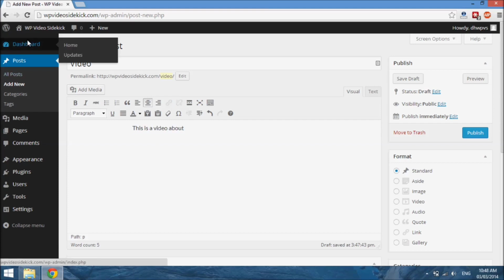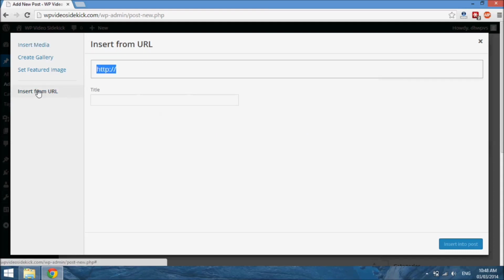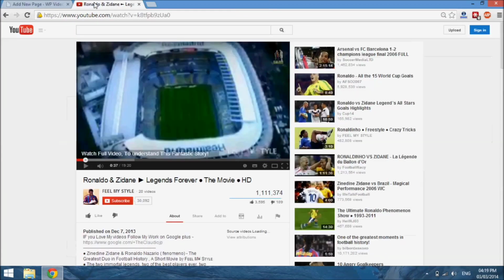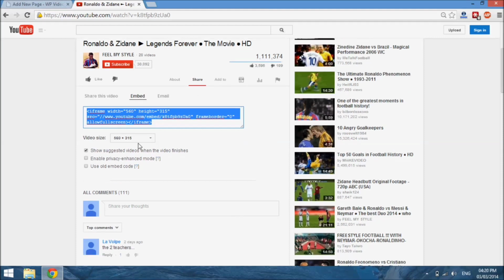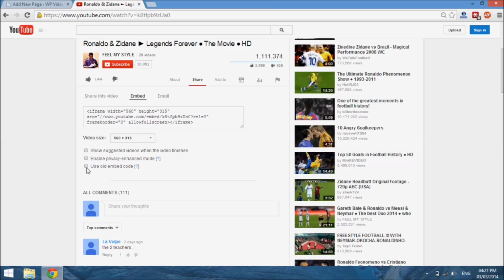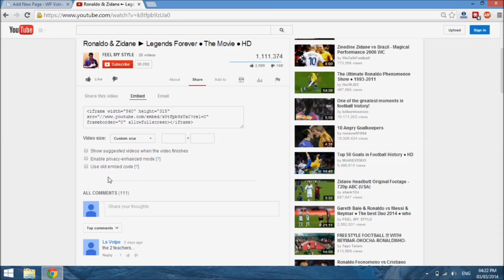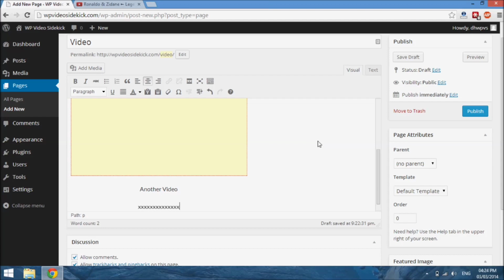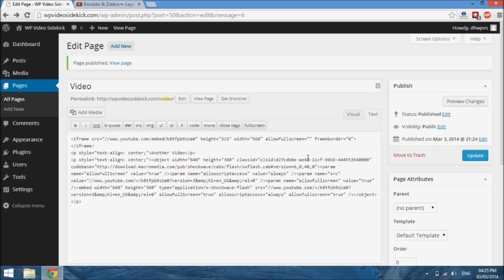Start Earning With Wordpress Video Sidekick Part -7 (100% free,free free free free free free free)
FLiX (Beetel) Rise 2.4 12W Dual USB Smart Charger, Made in India, BIS Certified, Fast Charging Power Adaptor with 1 Meter Cable Micro USB Cable (White)(XWC-63D)

pTron Bullet Wireless WX21 15W Fast Charging Pad with 3A Type-C 1.2 Meter Cable, Compatible with Wireless Charging Enabled Smartphones (Black)

UNIGEN UNIDOCK 3-in-1 Wireless Charging Station Type-C PD for iWatch Series SE/7/6/5/4/3/2/1; AirPods 1/2/Pro/3; iPhone 13/13Mini/13Pro/13Pro Max/12/12Mini/12pro/12Po Max/11/XS MAX/XR/XS/X/8/8 Plus/Samsung & Other Qi Devices (Black) ……

UNIGEN 20W Dual Port USB & Type C PD Fast Charger Adapter | USB 18W QC 3.0 Block for iPhone 13/12/11Pro/Pro Max/Mini, Samsung Galaxy/Note, Pixel (Black)

Best Camera

Drone with 4k

Digital SLR camera

Redmi 9 Activ (Coral Green, 4GB RAM, 64GB Storage)

Samsung Galaxy M32 5G (Sky Blue, 6GB RAM, 128GB Storage)

Samsung Galaxy M12 (Black,6GB RAM, 128GB Storage) 6 Months Free Screen Replacement for Prime

Vivo V21e 5G (Sunset Jazz, 8GB RAM, 128GB Storage) with No Cost EMI/Additional Exchange Offers

Vivo Y21T (Midnight Blue, 4GB RAM, 128GB ROM) with No Cost EMI/Additional Exchange Offers

Lavie Sport Lino Cabin Size 53 cms Wheel Duffel Bag for Travel | 2 Wheel Luggage Bag | Travel Bag with Trolley (Navy)

Priority Disney Princess Belle 25 litres Yellow & Pink Polyester School Bag | Casual Bags | for Girls, Kids Backpack (Fairy 007)

GLUN Bolt Electronic Portable Fishing Hook Type Digital LED Screen Luggage Weighing Scale, 50 kg/110 Lb (Black)

GEAR Black and Orange 49 cms Casual Backpack (BKPCARYON0106)

DZert Kids School Bag Soft Plush Backpacks Cartoon Boys Girls Baby (2-5 Years)

SAFARI 15 Ltrs Sea Blue Casual/School/College Backpack (DAYPACKNEO15CBSEB) & SAFARI 15 Ltrs Cherry Red Casual/School/College Backpack (DAYPACKNEO15CBCRE)

Bewakoof Unisex Lazy Mickey Printed Polyester Daily Use Small Backpack | Casual Trendy Daypack | Office & College | Light Travel Stylish Bag

Crispy™ MCP 5-in-1 Smoothing Body Face Beauty Care Facial Massager (Color May Vary)

Whisper Ultra Clean Sanitary Pads for Women, XL, Pack of 15 Napkins